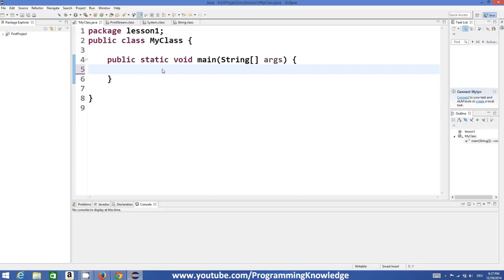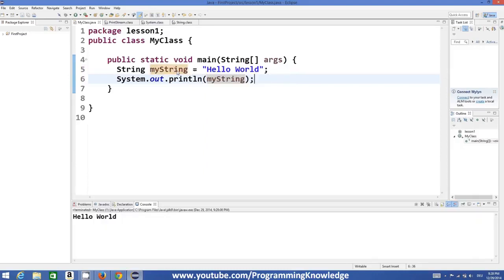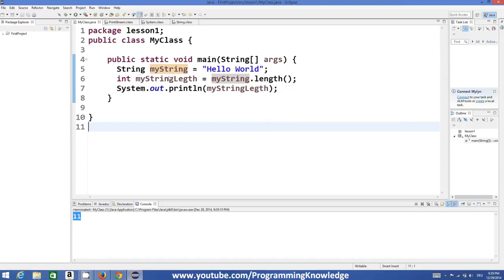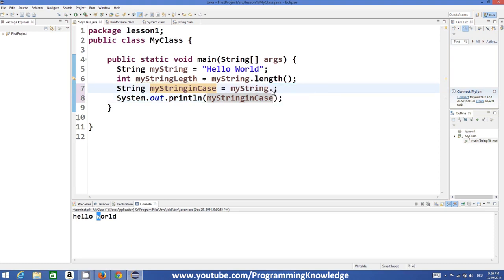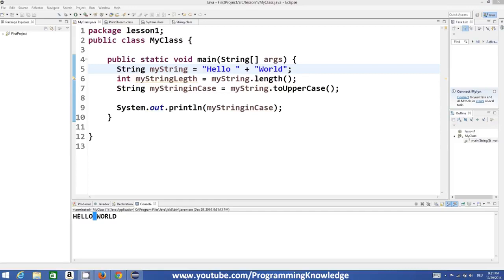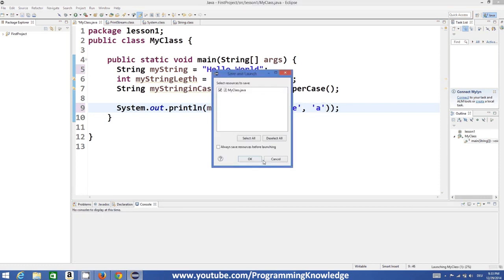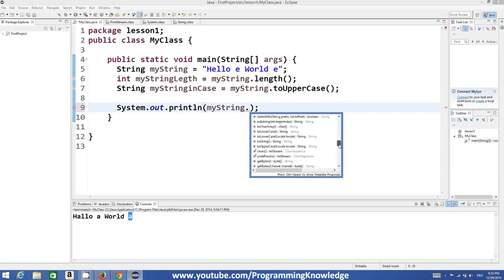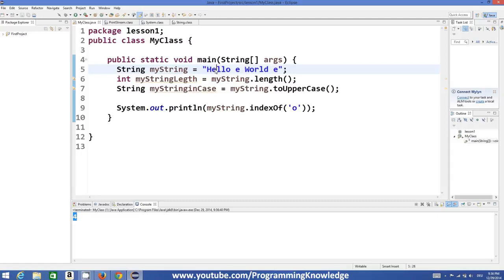string in java online java tutorial | how to use string in java 15